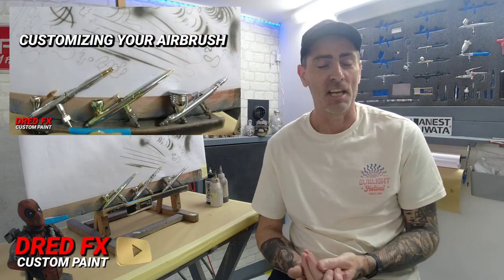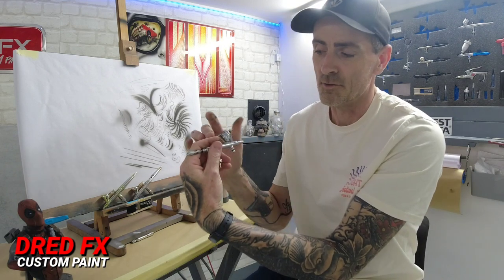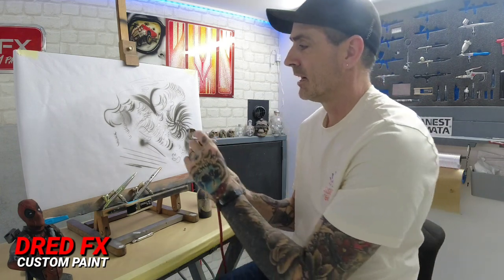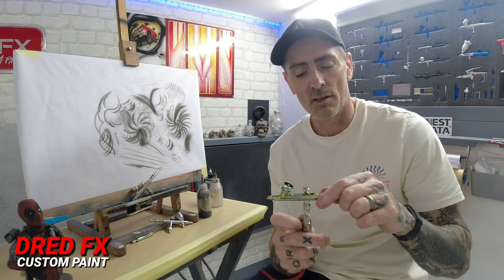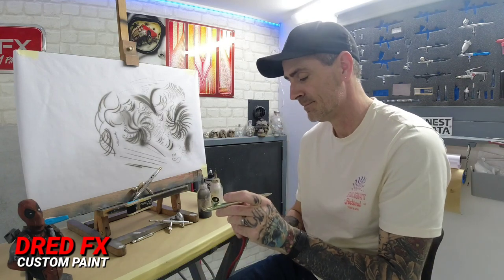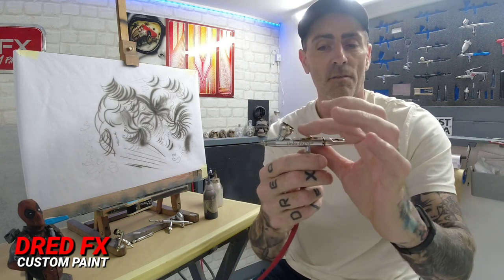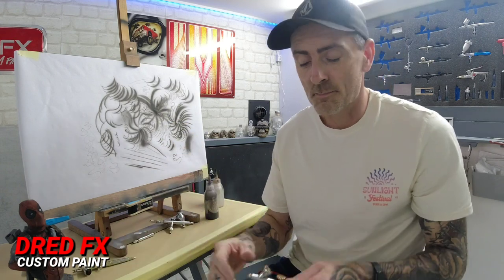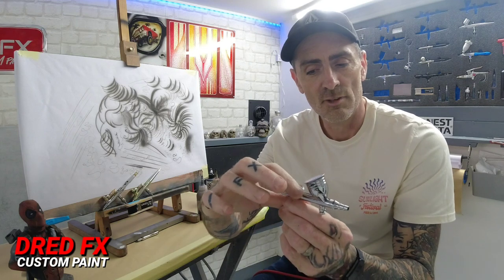customizing your airbrush is it worth doing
you have standard airbrushes then you have custom ones is it worth doing 🤔
in today's video we take a look at three different airbrushes that I have customized enjoy the video guys